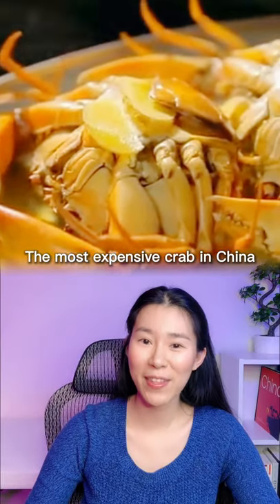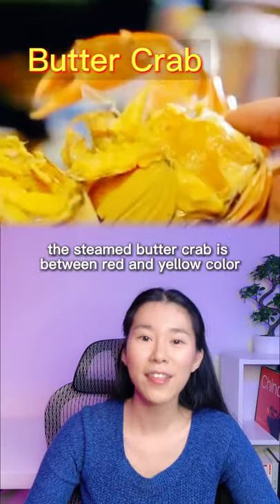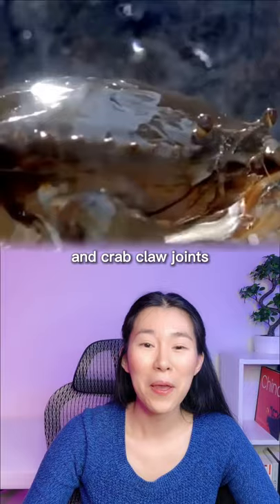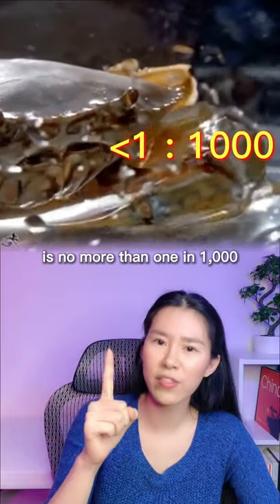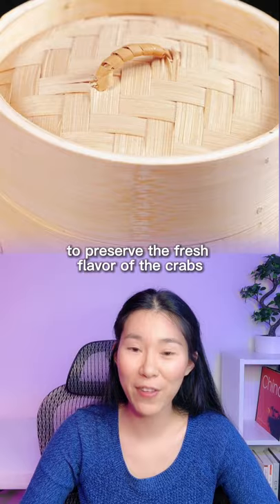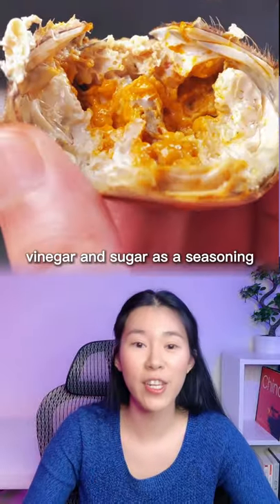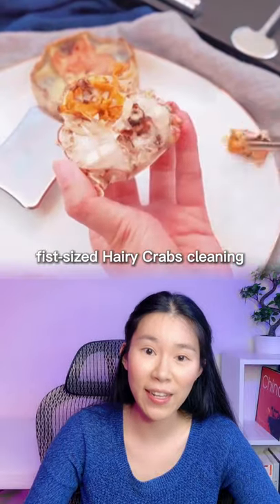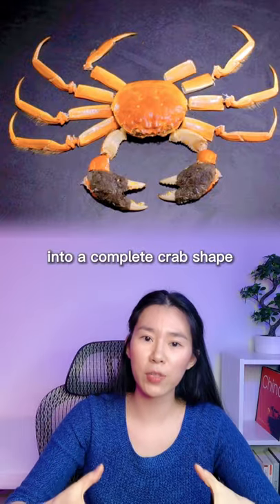What’s best crab? Most expensive crab costs 5 times of King Crab. What’s butter crab?fun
What’s the best crab? Most expensive crab costs 5 times of King Crab. Why don’t Chinese eat crabs with butter? What’s butter crab?